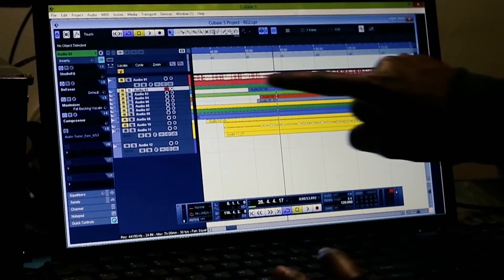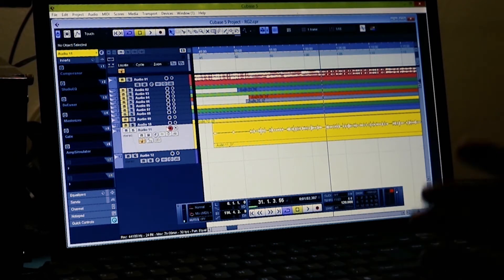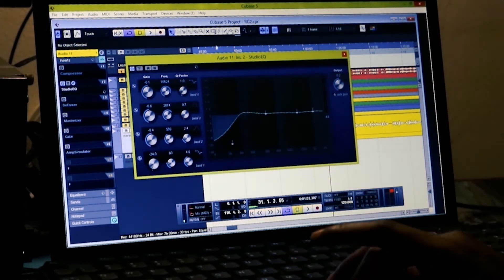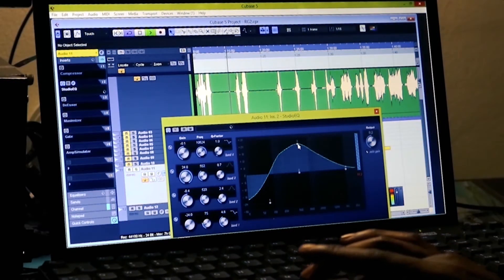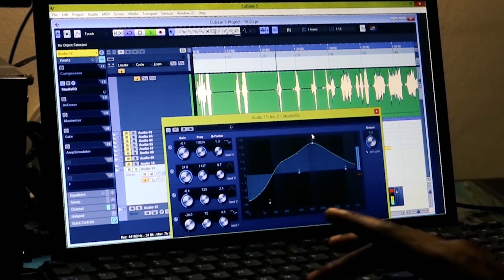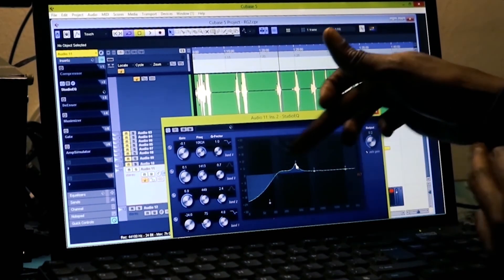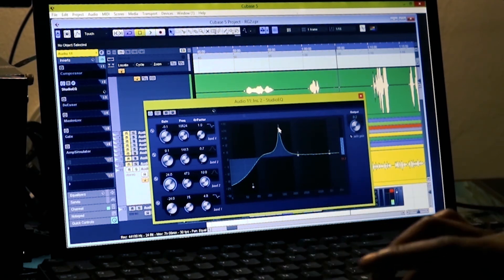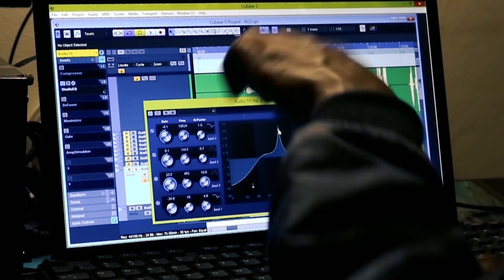How to use EQ like a professional in Cubase 5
A tutorial on How to use EQ like a professional in Cubase 5.